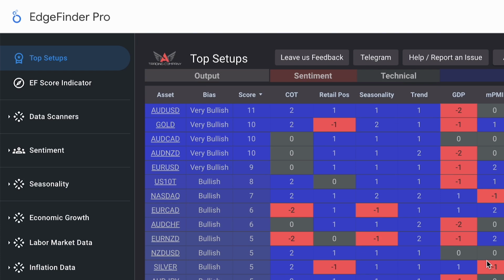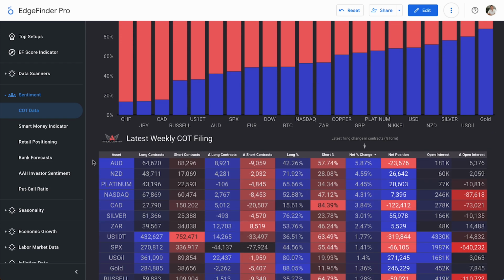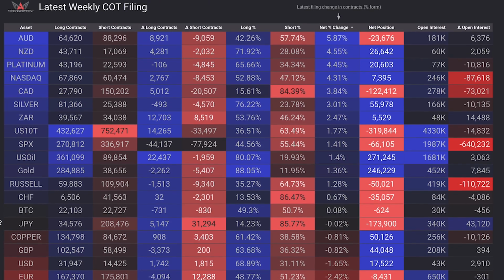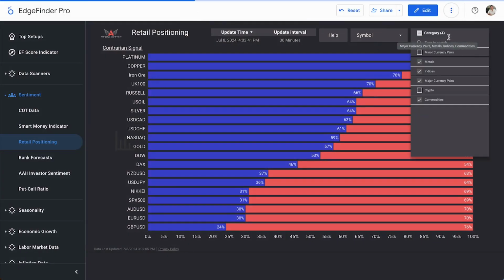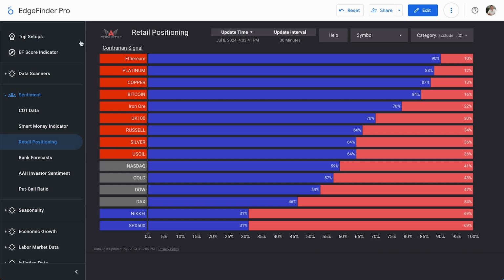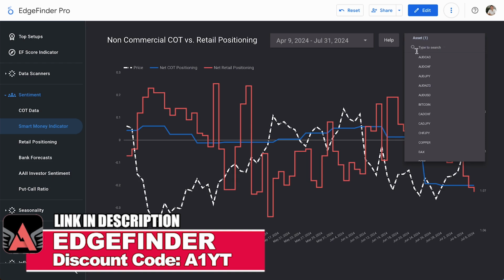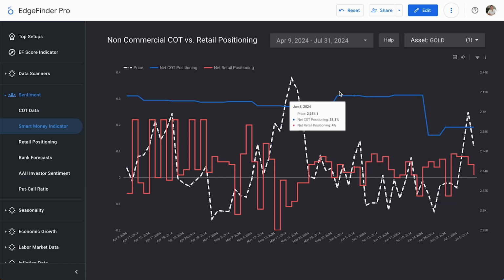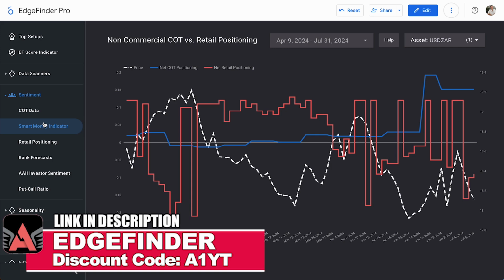Best Forex Setups: Strong Buy & Strong Sell AI Signals! (XAU/USD, USD/ZAR)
💱 OANDA: Earn a Welcome Bonus of up to $10,000!

0:00 - Top Setups
2:34 - COT Data
6:56 - Retail Sentiment
10:15 - Smart Money Indicator